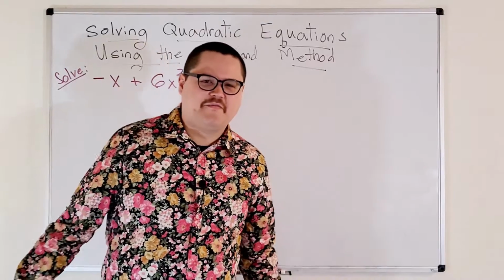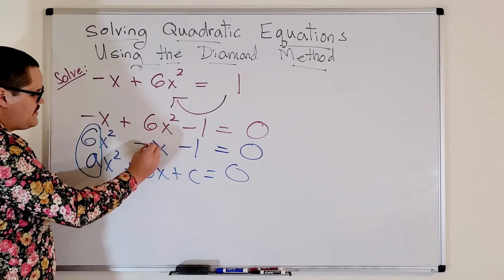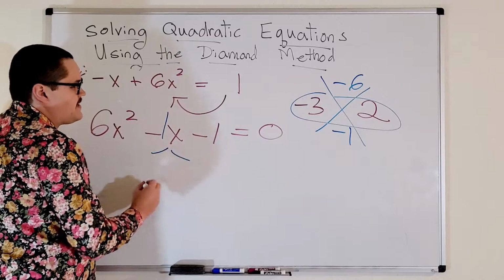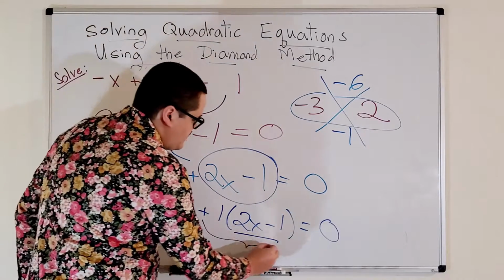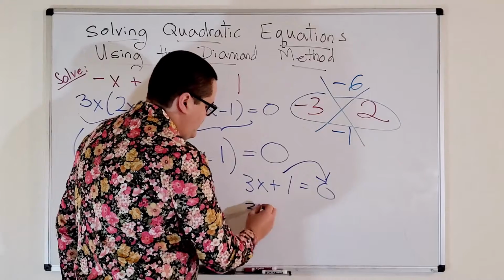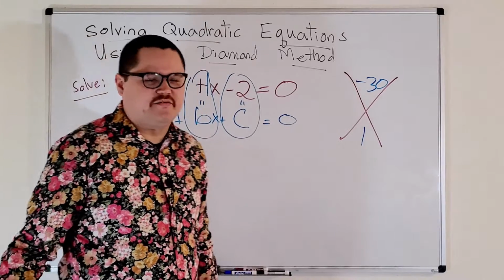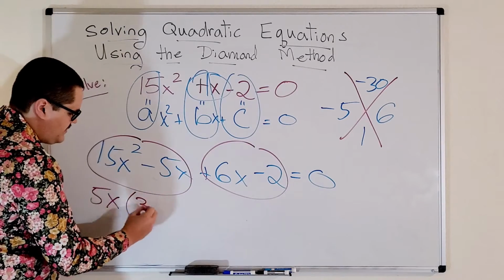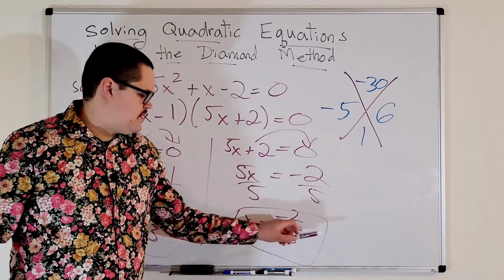Solving Quadratic Equations Using the Diamond Method, Part 2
We solve more quadratic equations with the diamond method.